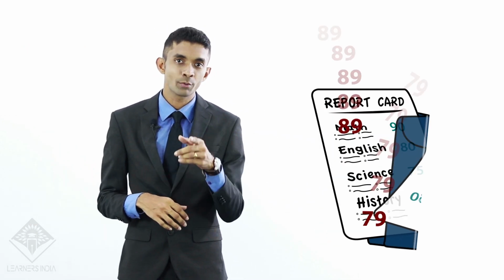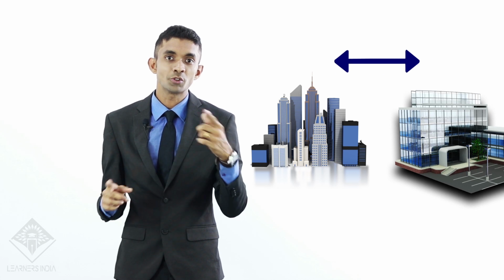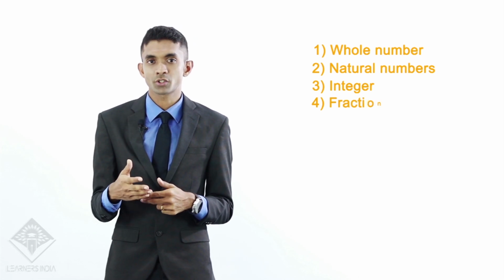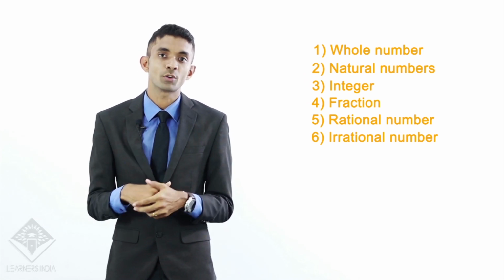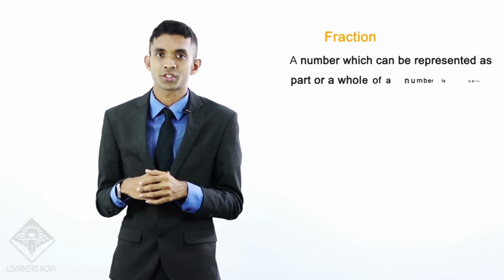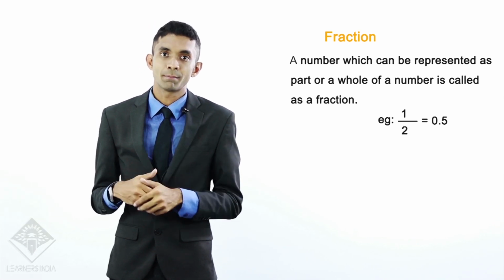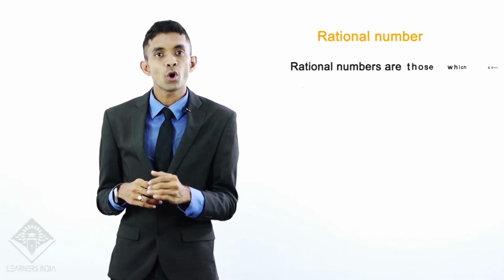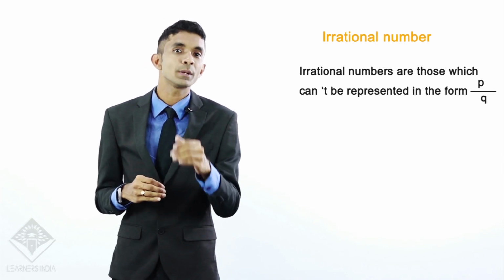CBSE | CLASS 10 | CHAPTER 1 | REAL NUMBERS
In mathematics, a real number is a value of a continuous quantity that can represent a distance along a line. ... The real numbers include all the rational numbers, such as the integer −5 and the fraction 4/3, and all the irrational numbers, such as √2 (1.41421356...)
Subscribe here to learn more secret tips in Maths On this channel you'll find tons of Maths Educational videos that will teach you a specific Mathematical tactic in less than 5 minutes. The videos are short, to the point, and more important contain step by step instructions.